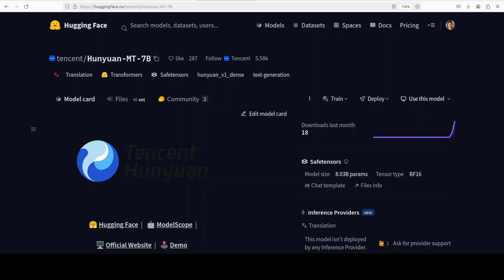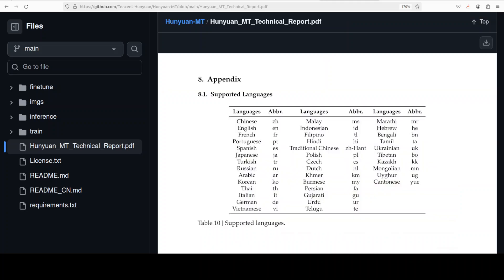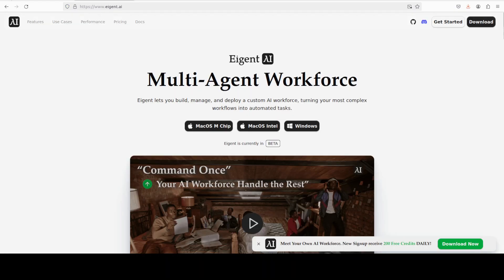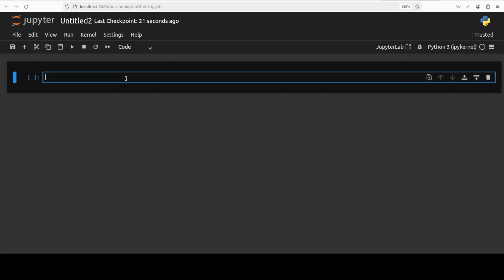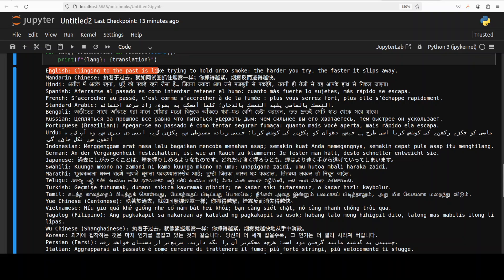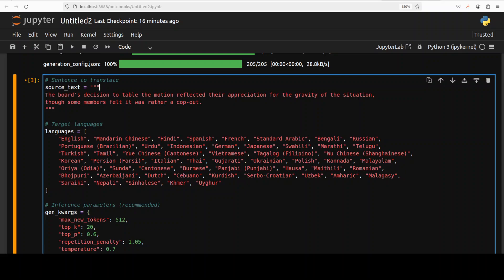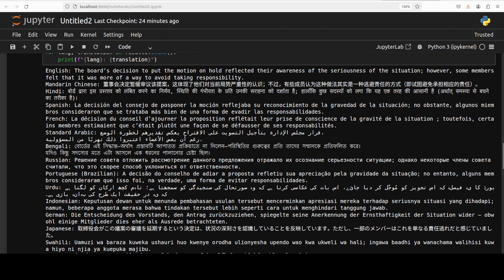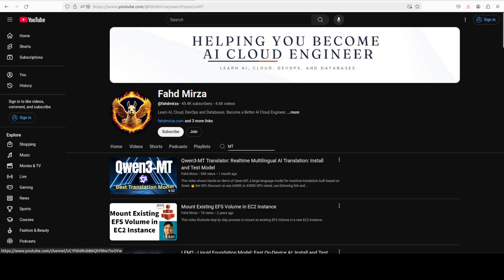Hunyuan Translation Model with 33 Languages Supported - Install Locally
This video locally installs Hunyuan-MT-7B and tests it with various languages.